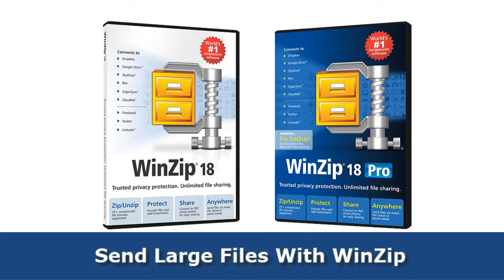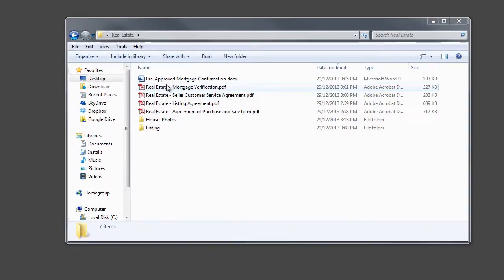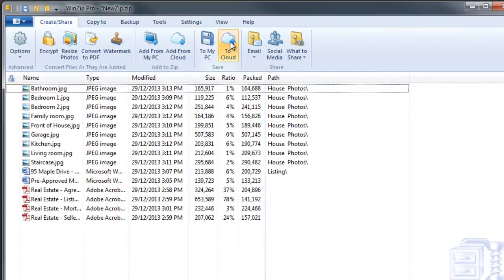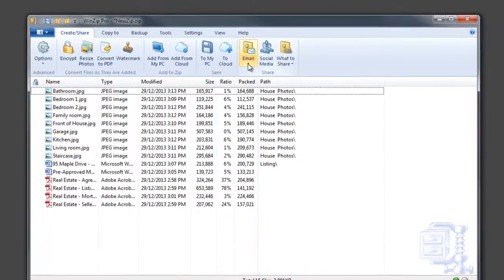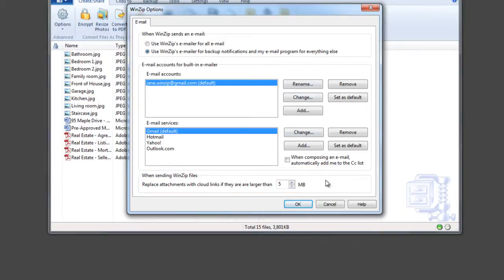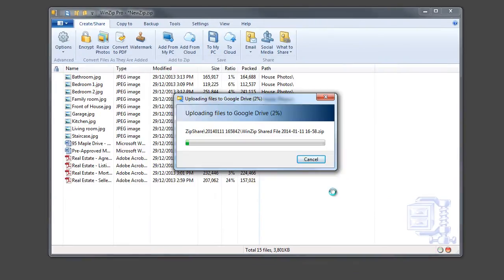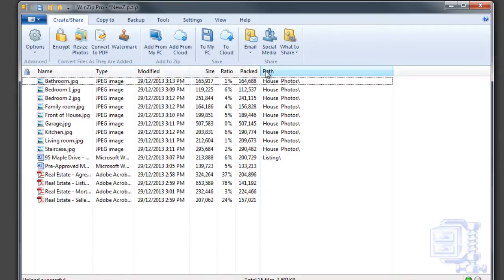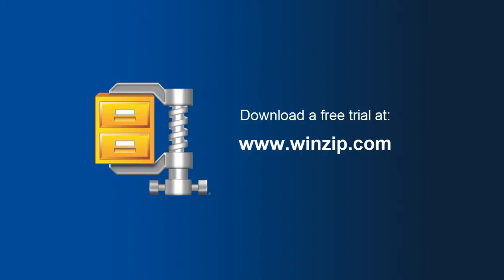WinZip 18: How to share large files with WinZip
WinZip makes it easy to Zip, encrypt and share large files via email and your cloud accounts.